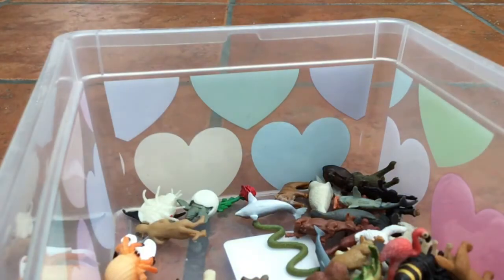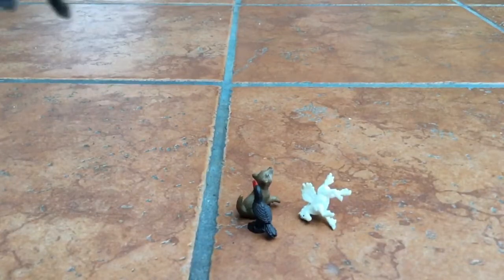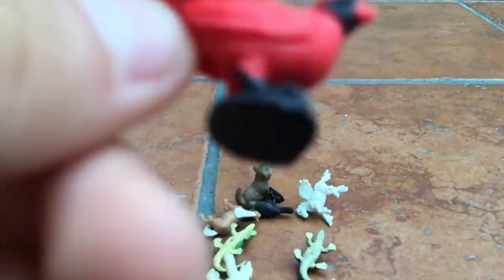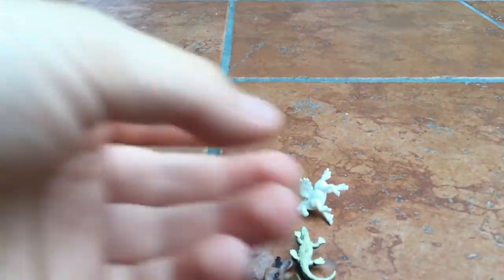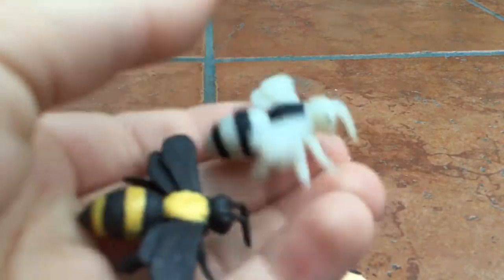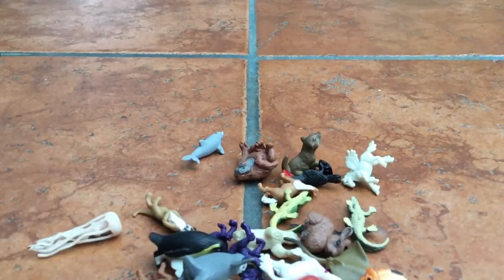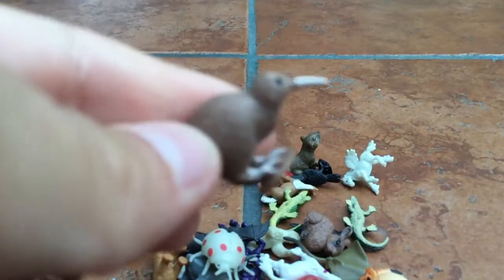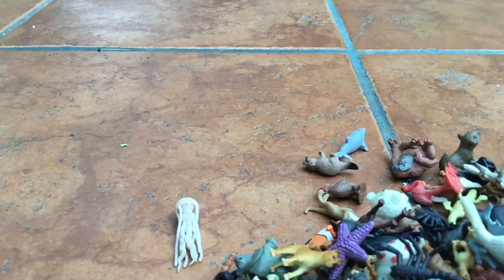Good Luck Minis